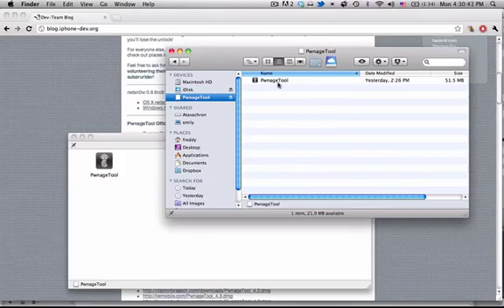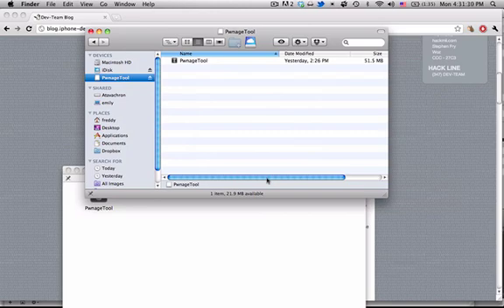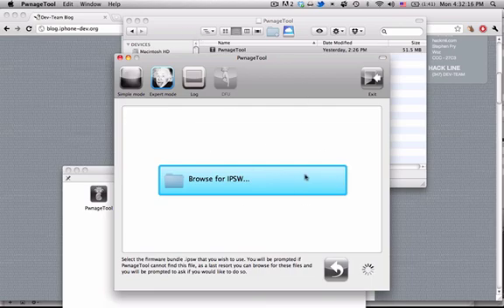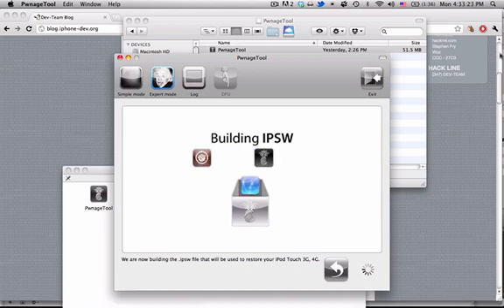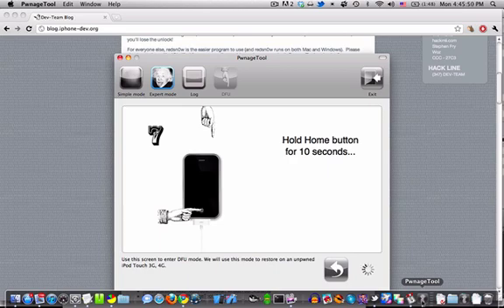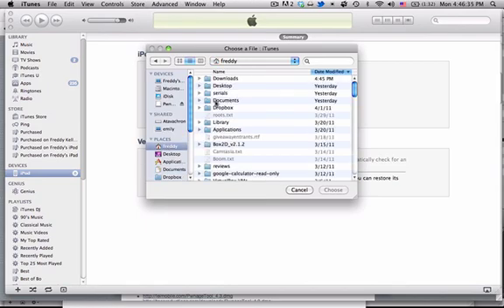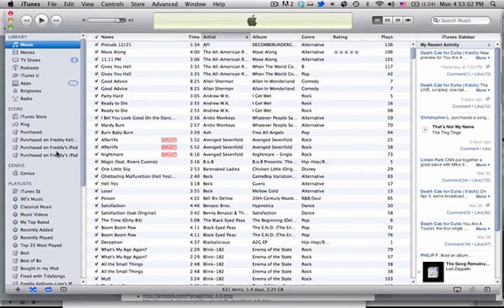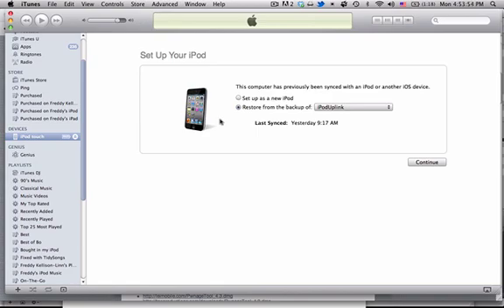Jailbreak 4.3.1 Untethered PwnageTool iPhone 4/3Gs, iPod Touch 4G/3G, iPad